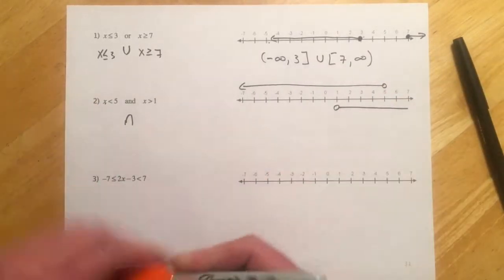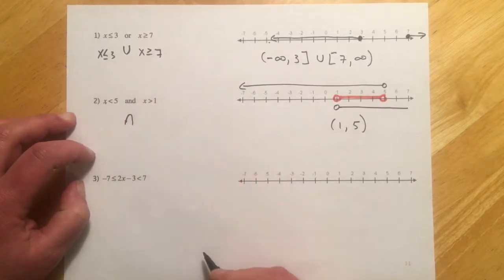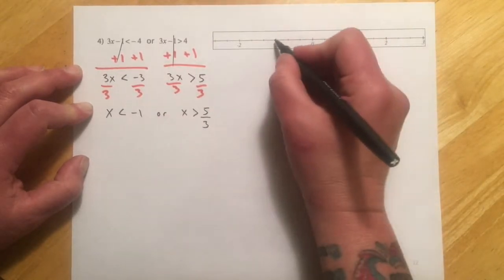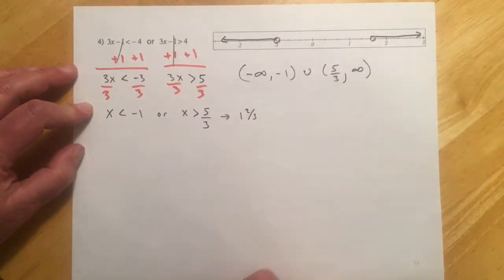098 1.5 Compound Inequalities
098 1.5 Compound Inequalities